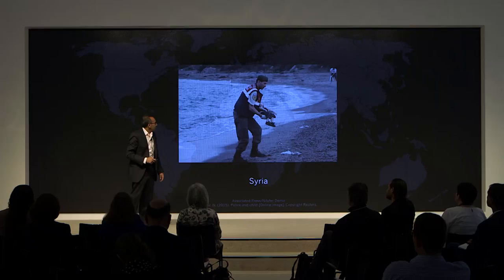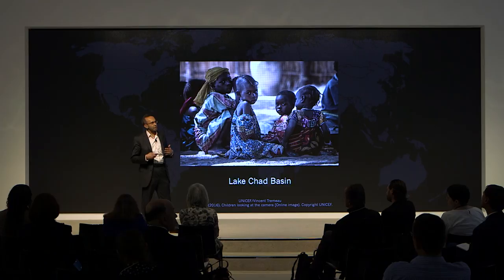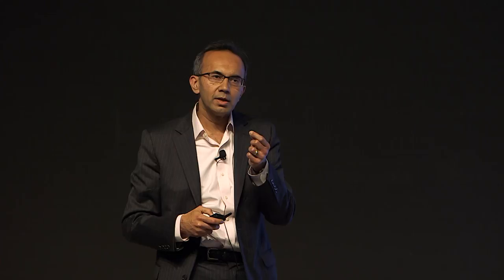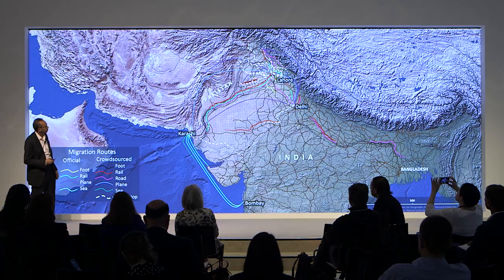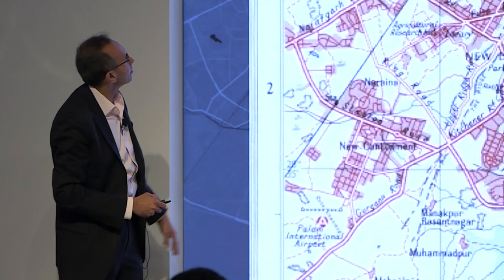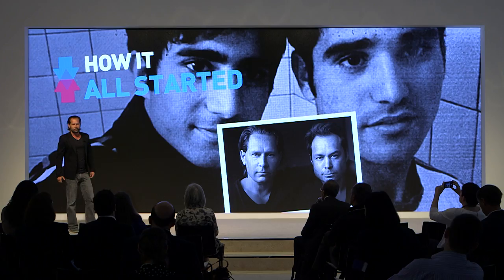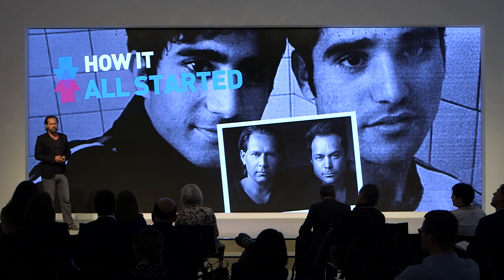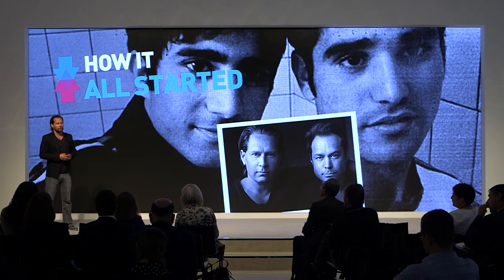Technology for Refugees: Empower and Reconnect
Seven decades ago, the partition of British India led to the migration of around 20 million people. Tarun Khanna of Harvard Business School, who is “crowdsourcing memory” from elderly people who experienced this migration, asks what can we learn to help with today’s refugee crisis. David Mikkelsen Troensegaard, Co-Founder and Co-Chief Executive Officer of Refugees United, then introduces his online platform for refugees who have lost contact with their family members to trace them and reconnect.